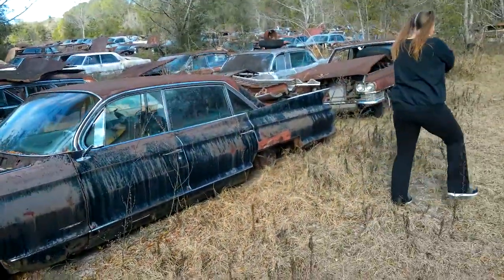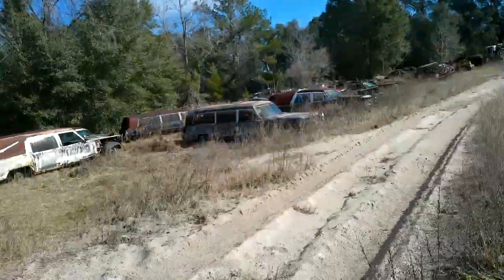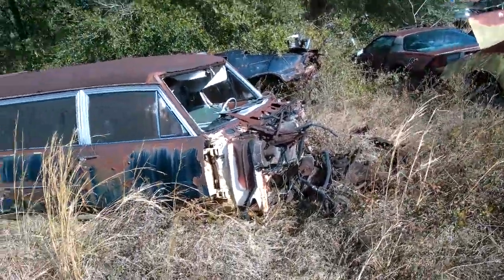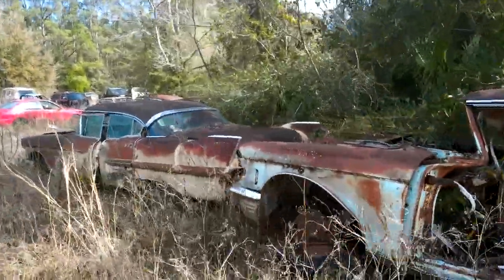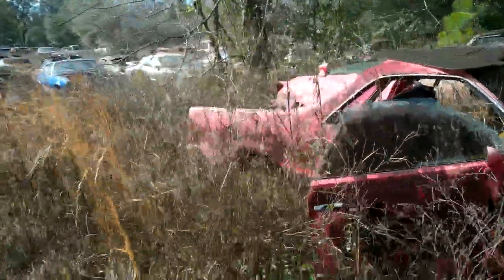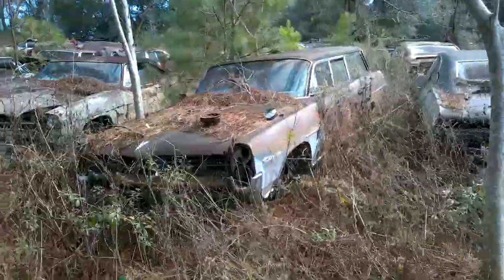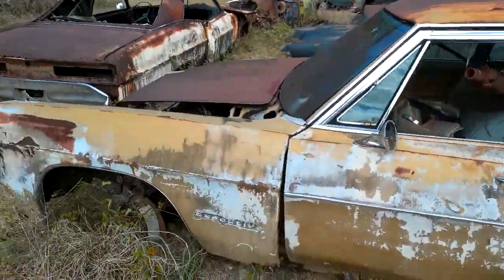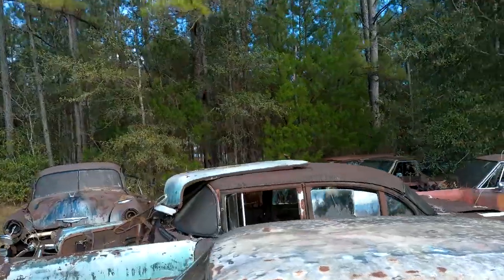1015 100s of Abandoned 1950s to 70s Camaros, Firebirds, Pontiacs, & Cadillacs in North Florida